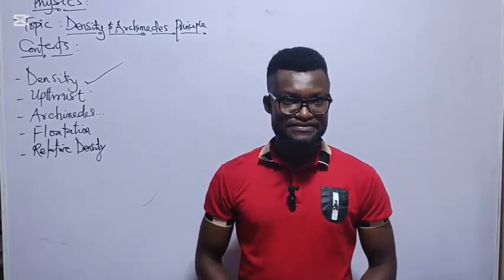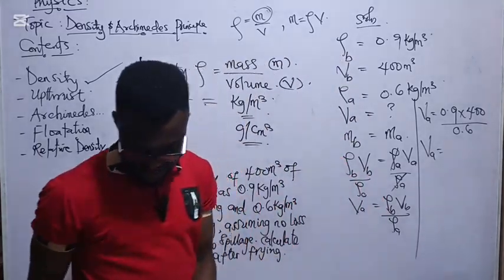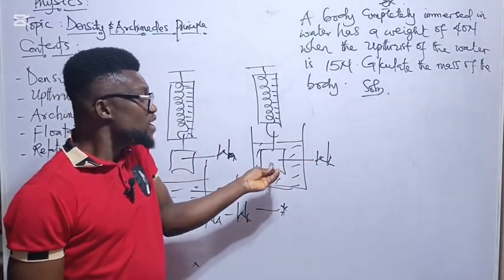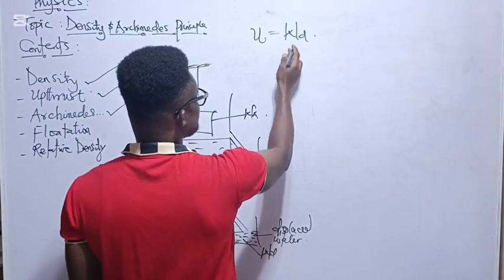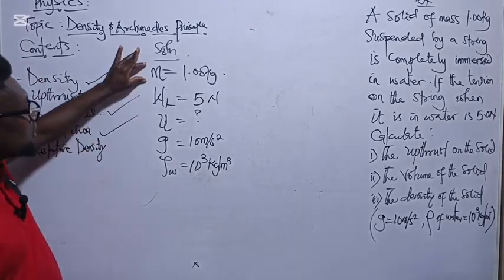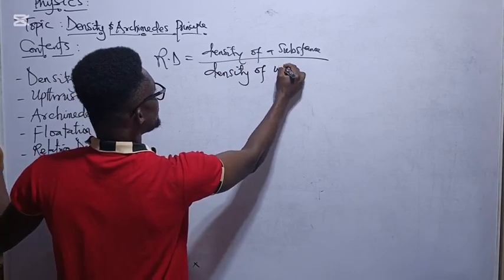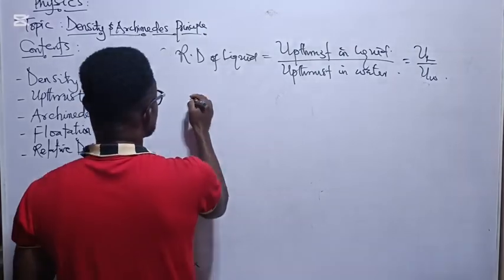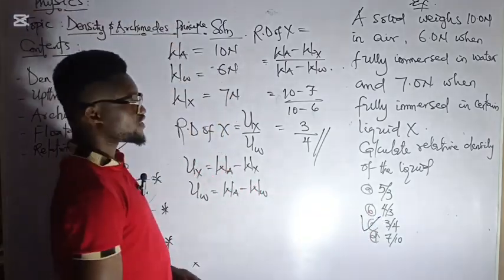DENSITY and ARCHIMEDES PRINCIPLES:Physics#jamb#waec#gce#